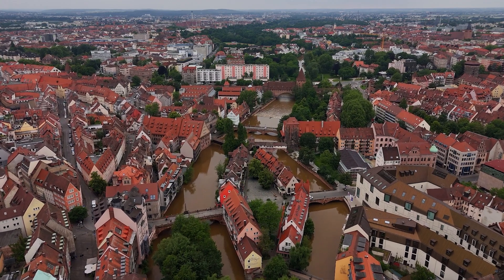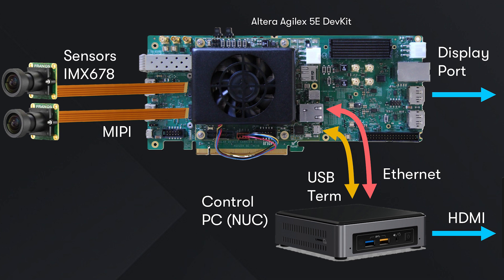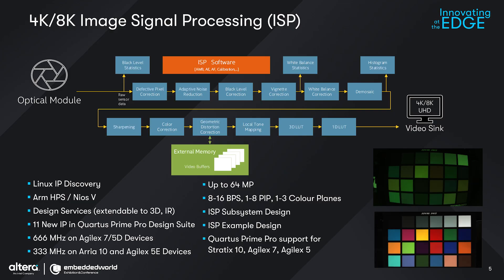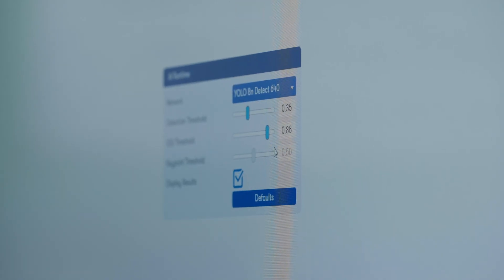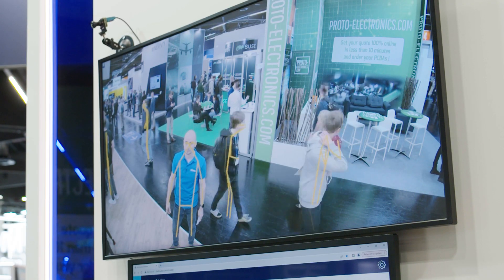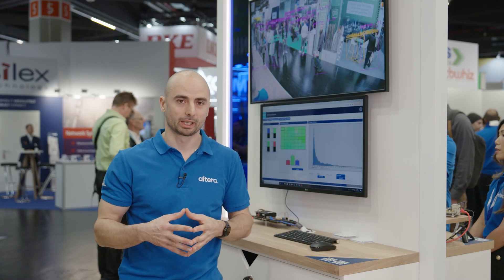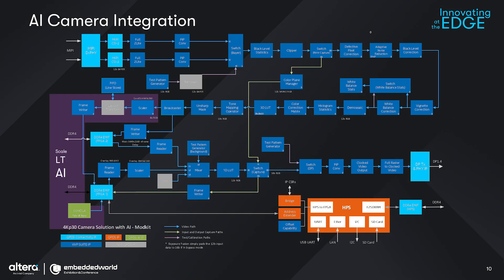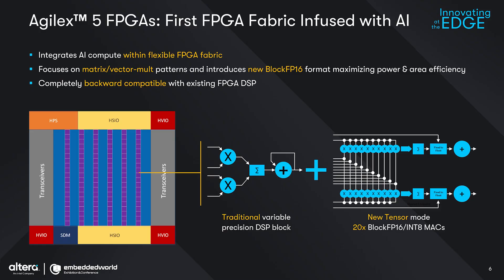Demo: 4K AI Camera | Object Detection & Pose Estimation on Agilex™ 5 FPGAs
Watch Altera’s demo of a 4K AI camera showcasing object detection and pose estimation.

Altera Agilex™ 5 FPGAs power real-time AI-driven image processing with advanced pose estimation and object detection. This demo highlights how easy it is to deploy AI workloads on Agilex 5 FPGAs using the FPGA AI Suite and Video & Vision Processing IP Suite. This demo shows how AI Tensor Blocks accelerate machine vision systems while maintaining low latency and high efficiency.